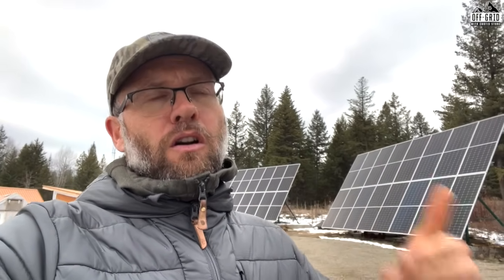Off Grid on a Budget: Redesigning My System for Half the Price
“How to Find YOUR Dream Homestead Property”